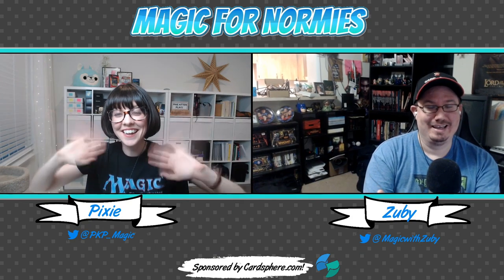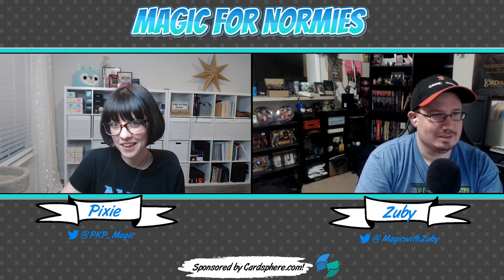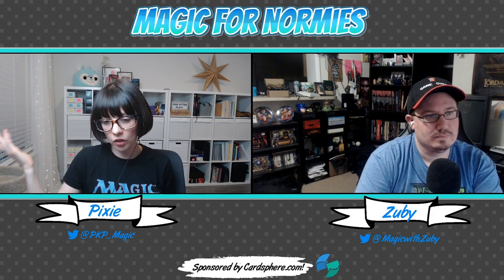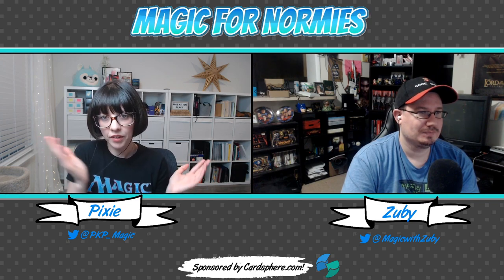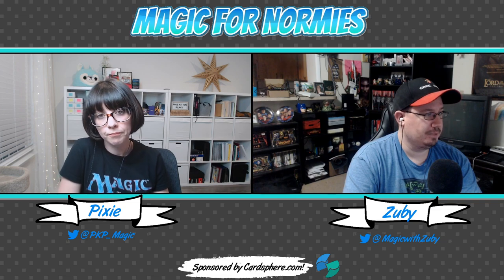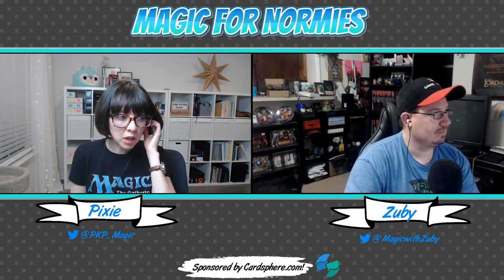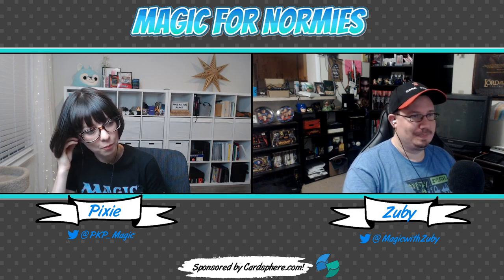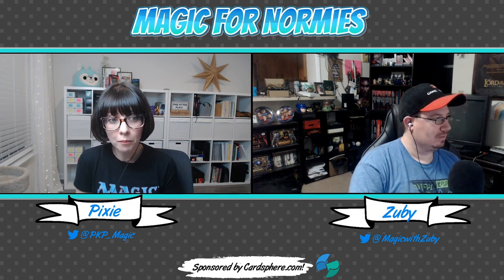Magic for Normies Ep 7 - Secret Double Master Gladiator | Magic the Gathering | Pixie Kitten Plays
It's Episode 7 of Magic for Normies! In this episode, Pixie and Zuby talk about all the different formats of our favorite game, Magic the Gathering... including a new player-created format, Gladiator! Hint: there are A LOT of ways to play this game! They also discuss all the new products that have been announced: Double Masters and the summer drop of Secret Lairs. And an episode of Magic for Normies wouldn't be complete without a few games! They play a booster pack opening game called Booster Sleuth (check out this how to play video and together draw their very own Ikoria monster by mashing two different Ikoria creatures into one!

The show was live-streamed on Twitch, but here's the replay for your viewing pleasure! You can also find an audio-only version of the show on the Magic with Zuby podcast, found on iTunes, GooglePlay, Spotify, and most other podcast platforms!

Enjoying my videos? You can send me a tip and let me know!